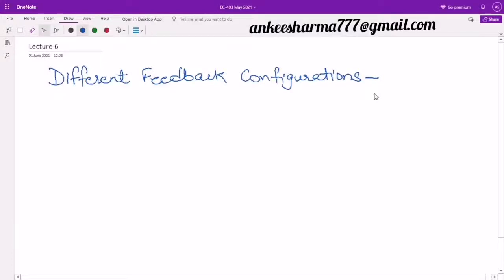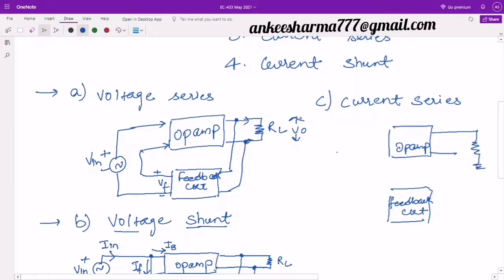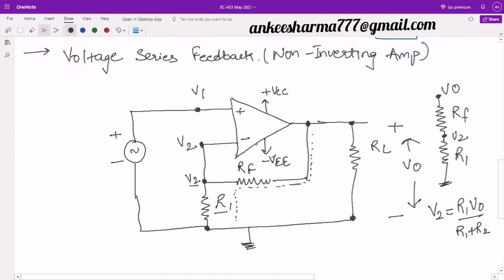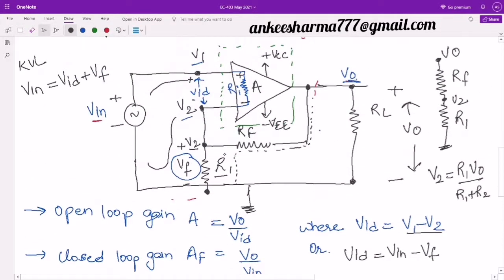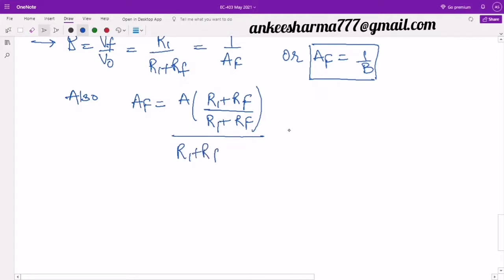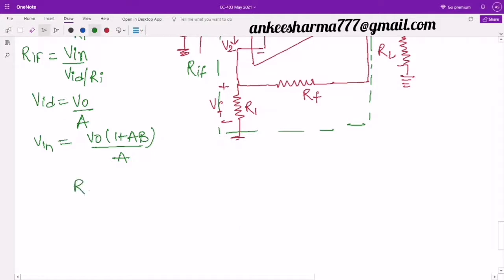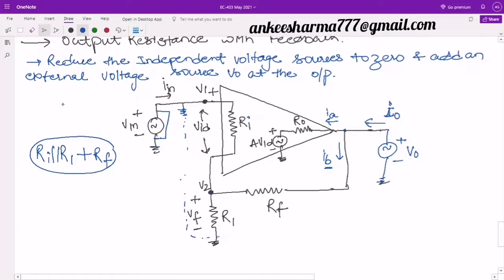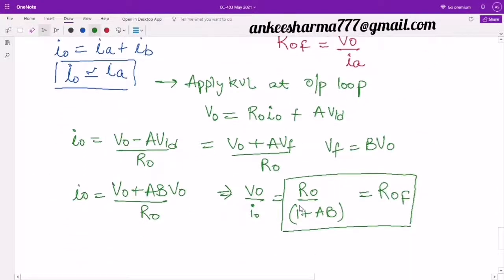Voltage Series Negative Feedback Amplifier (Non Inverting) Configuration in Opamp